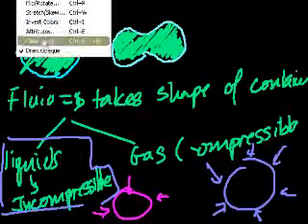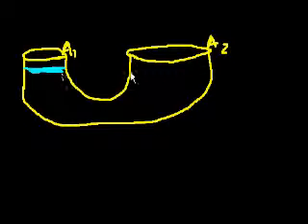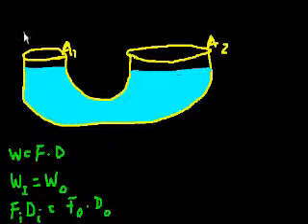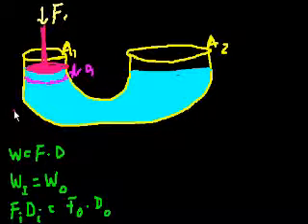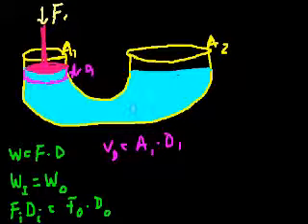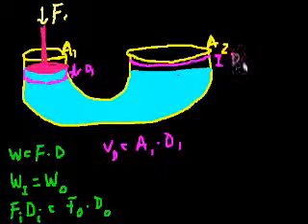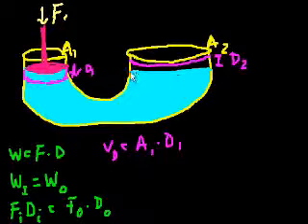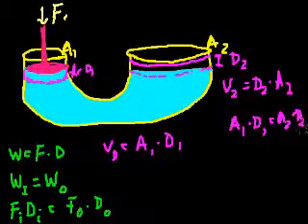091 Fluids part 1